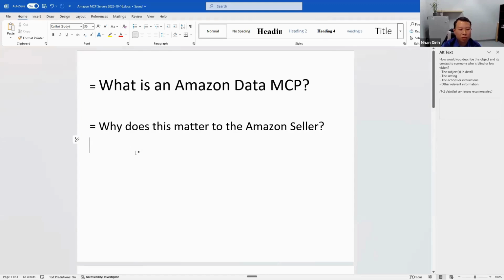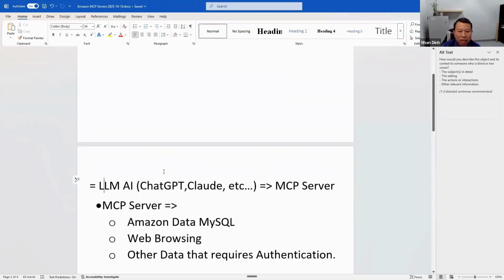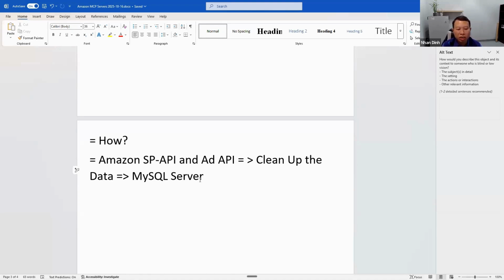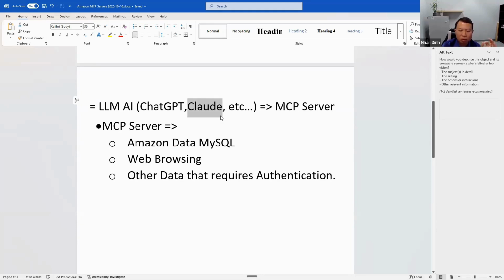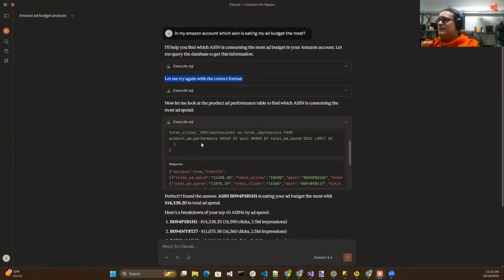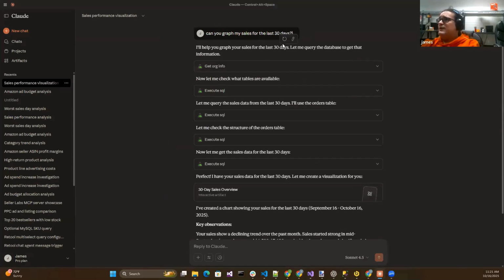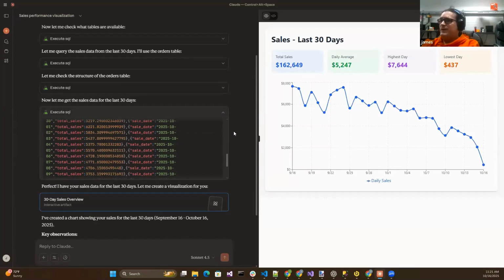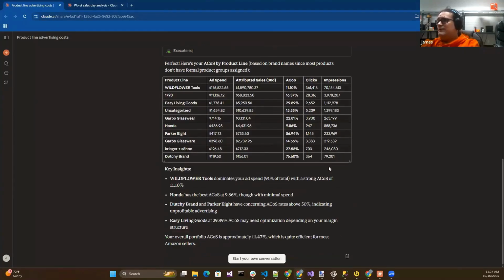Amazon MCP: We Taught AI to Read Amazon Seller Central Data (Game Changer!)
We taught AI to read Amazon Seller Central data — and it’s a total game changer.

In this video, you’ll discover Amazon MCP (Model Context Protocol) — the technology powering Seller Labs’ next generation of AI tools. MCP allows AI to directly understand, visualize, and communicate Amazon data, opening the door to faster insights, automation, and smarter decision-making for every Amazon seller.
If you’ve ever wished your Amazon data could talk back, this is where it starts.